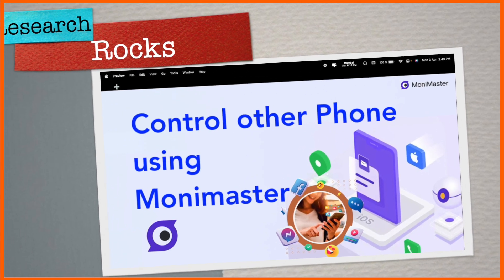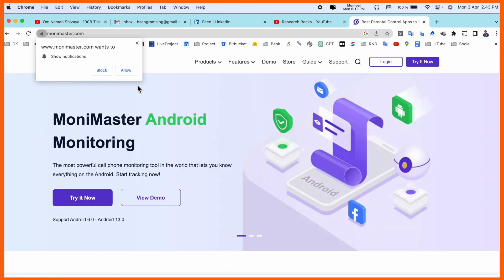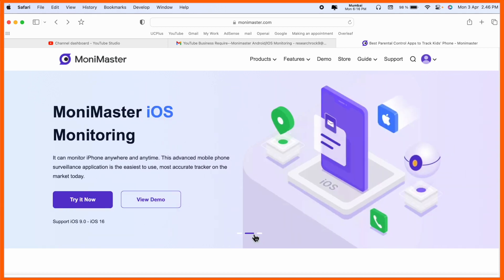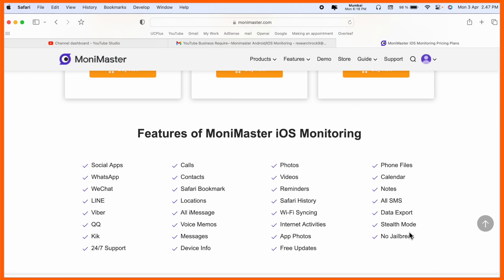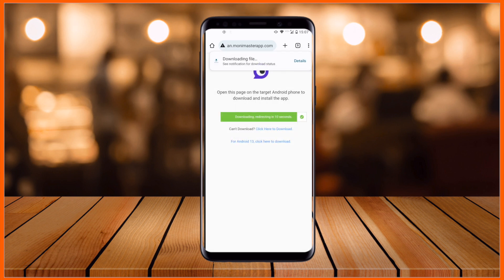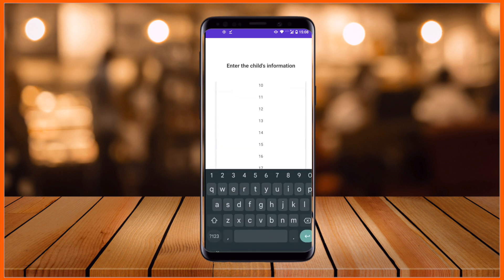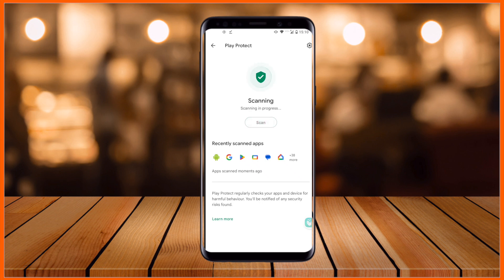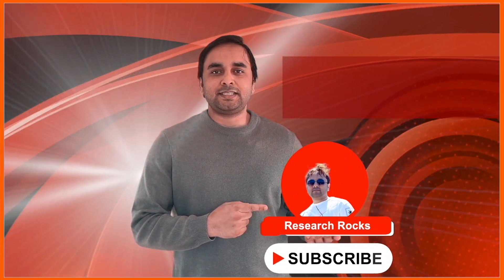How to Control Any Phone with Monimaster | Best Phone Control App for iOS & Android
Discover how to control any phone effortlessly with Monimaster, the best phone control app for both iOS and Android. In this video, we’ll walk you through the simple steps to take control of another phone remotely. Whether you need to assist a friend, monitor devices, or manage phone functions, Monimaster is the ultimate solution. Learn how to use this powerful tool for seamless phone management. Don’t miss out on this game-changing app for both iOS and Android!